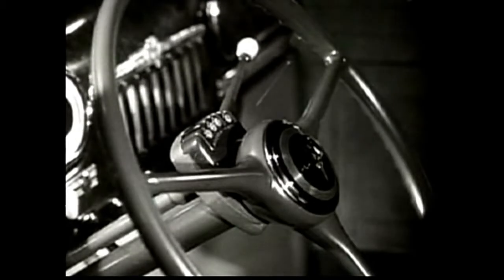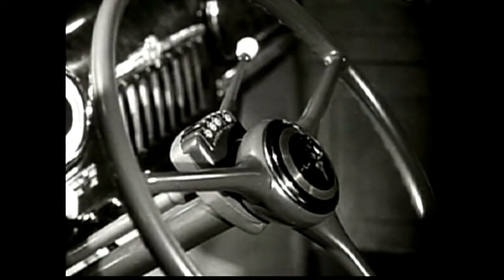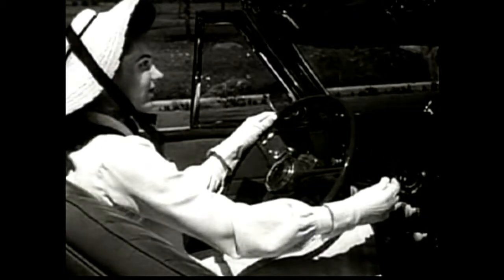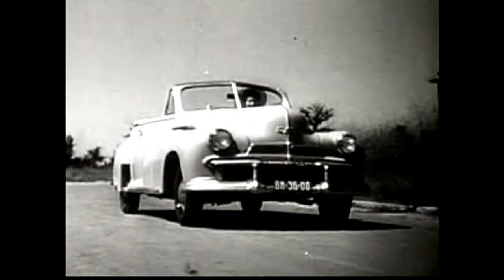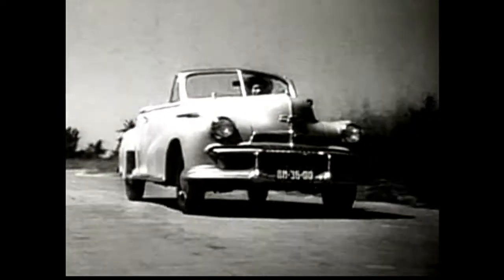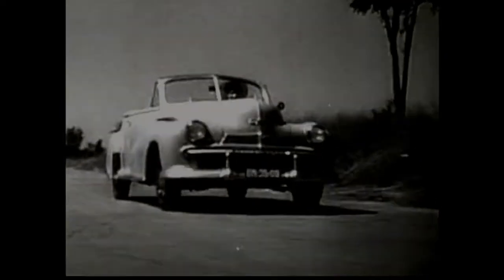1940 Oldsmobile Hydramatic Launch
The Hydramatic automatic transmission was developed by both General Motors' Cadillac and Oldsmobile divisions. Introduced in 1939 for the 1940 model year vehicles, the Hydramatic was the first mass-produced fully automatic transmission developed for passenger automobile use.

Unique Cars and Parts - an absolutely free service since 2001